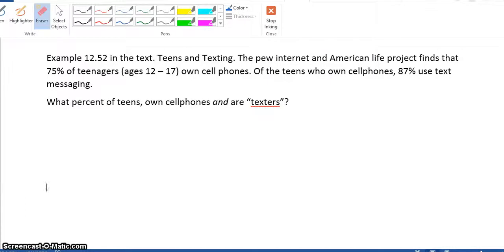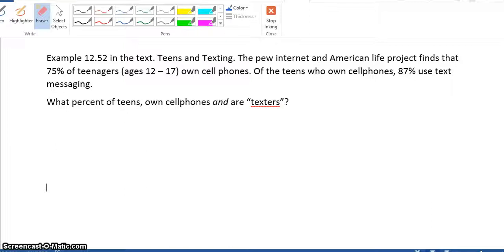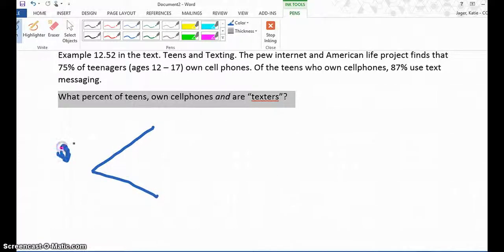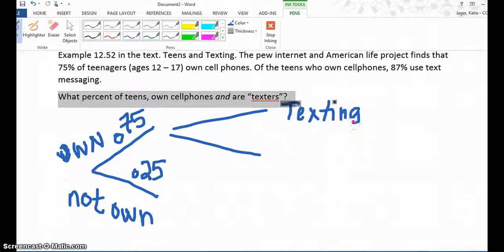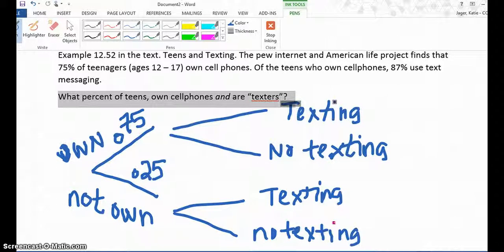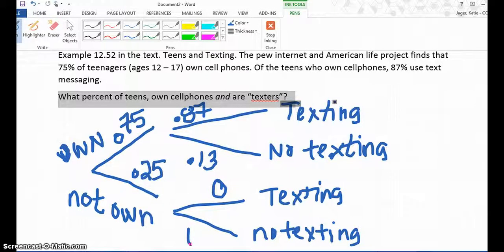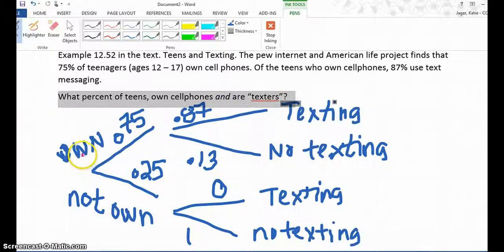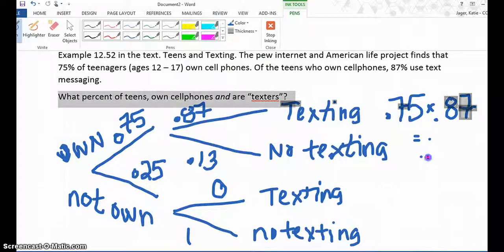Tree Diagram video